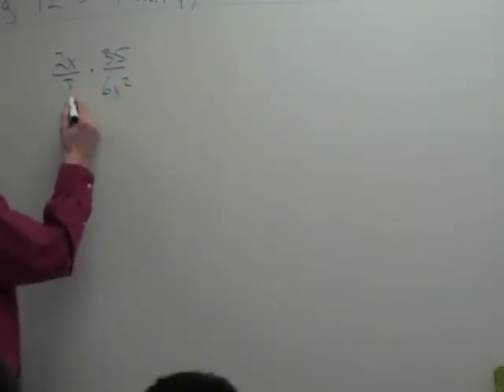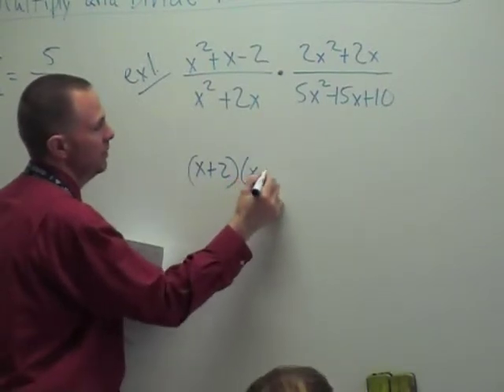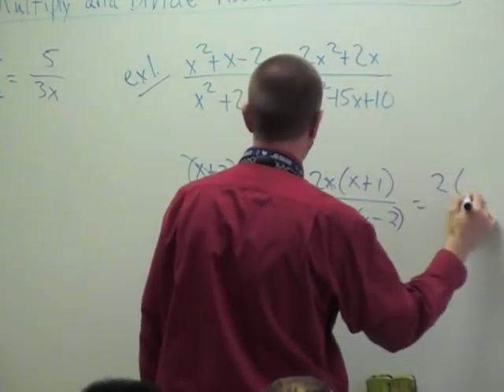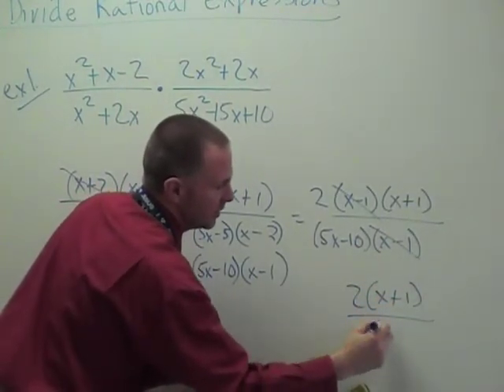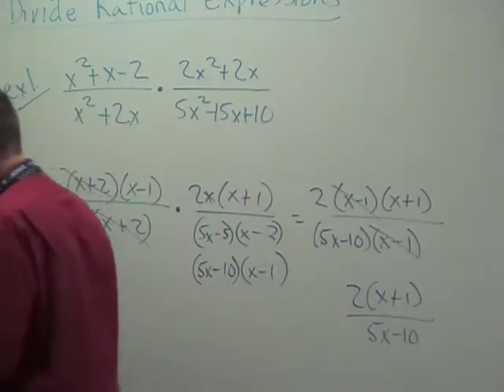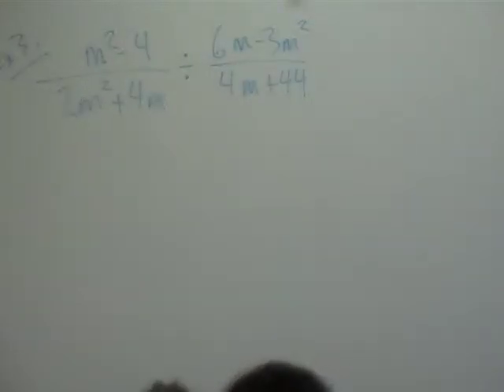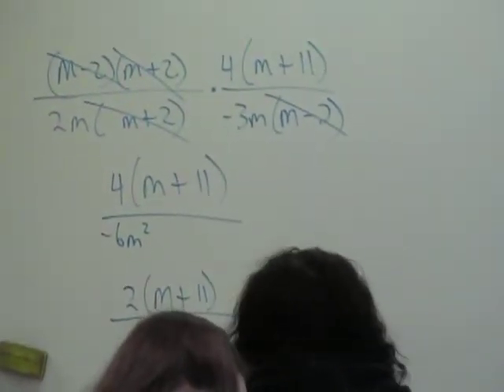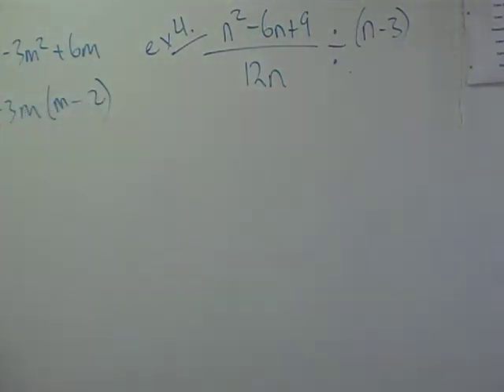Alg 12-5 Multiplying and Dividing Rational Expressions.MOD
Alg 12-5 Multiplying and Dividing Rational Expressions